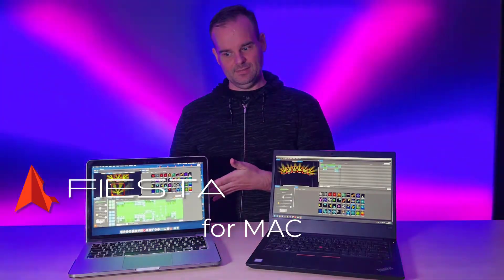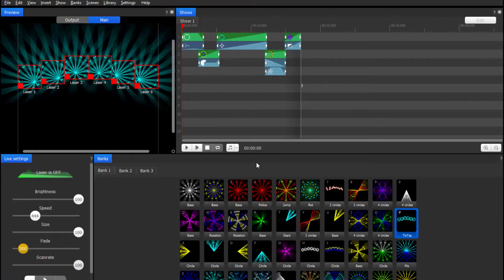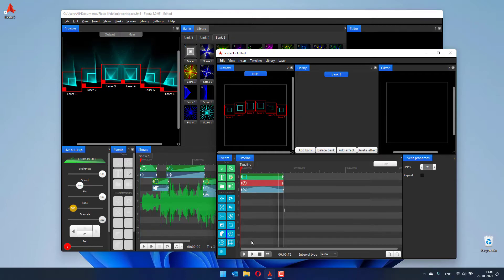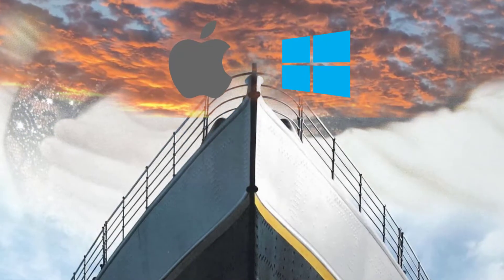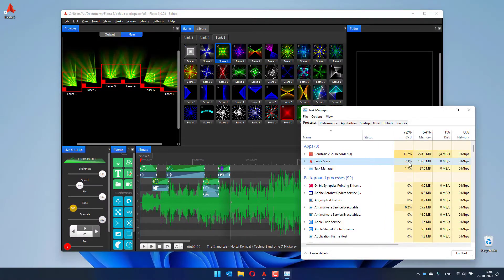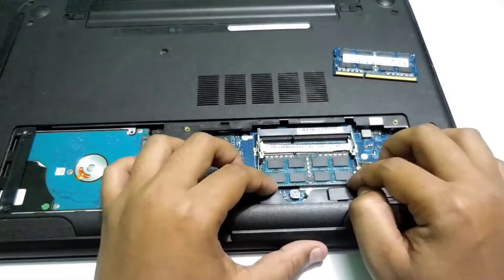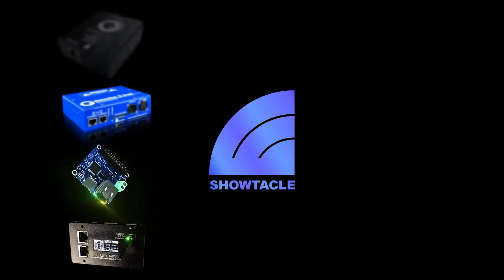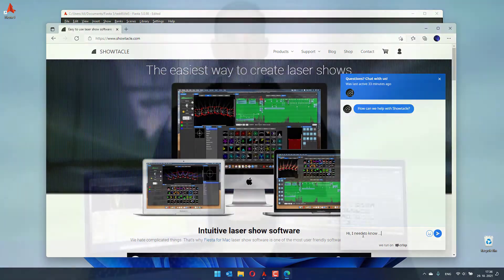Fiesta 5 - laser show software for Windows and MAC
New Fiesta 5 software allows you to create and perform laser shows on both popular platforms - Windows and Mac.

Laser control system for entertainment industry. Our Moncha, Fiesta and many other products are produced and developed in a small dedicated team with over 10 years of experience. Our unique laser control system for MAC is first of it's kind in the world.